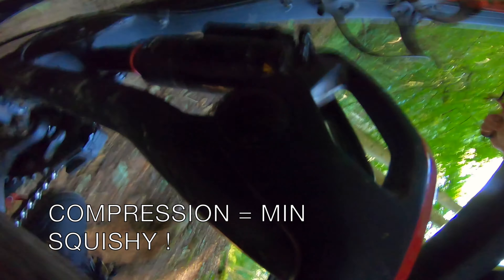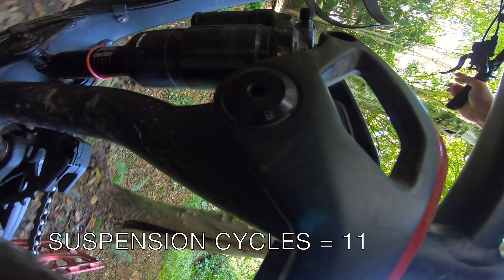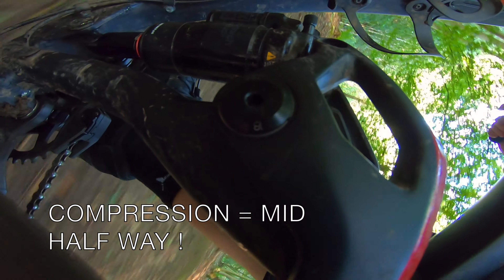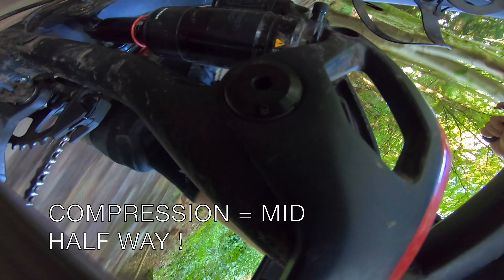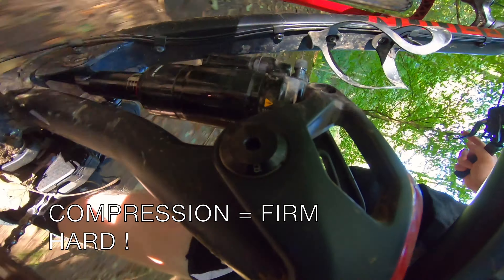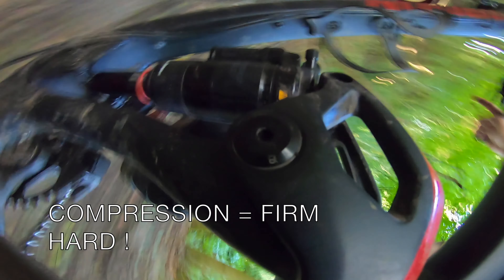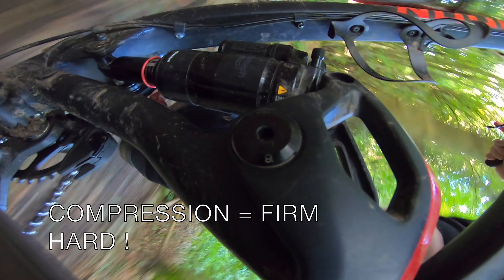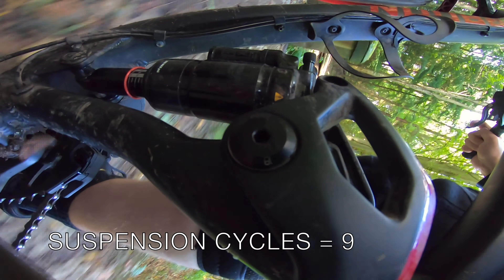MTB Slow-Mo Sessions - How Do Suspension Settings Work?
I am new to mountain biking and suspension settings are a mystery to me. So I filmed my front fork and rear shock at a high frame rate and played them back slow-mo style to see what the various suspension settings actually do.

My bike is a 2019 Radon Swoop 8.0, a 29er with 170mm front and rear.

The front fork is a RockShox Lyrik RC2 with a Charger Damper. I have no idea what High Speed and Low-Speed Compression actually do, so this video was an eye-opener.

The rear shock is a RockShox Monarch Plus, its got three settings and is a little easier to understand.

It turns out the compression damping on the front and rear suspension doesn't just make it softer or harder, it actually changes the number of cycles the suspension goes through when riding over rough ground. Who knew?